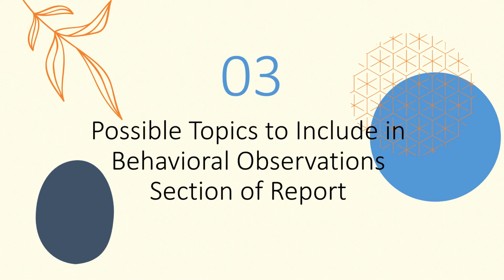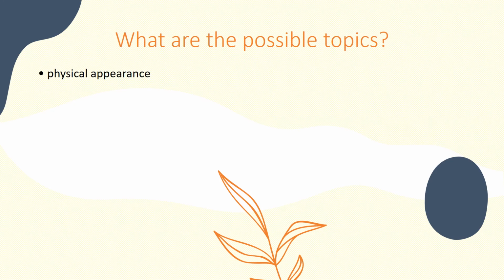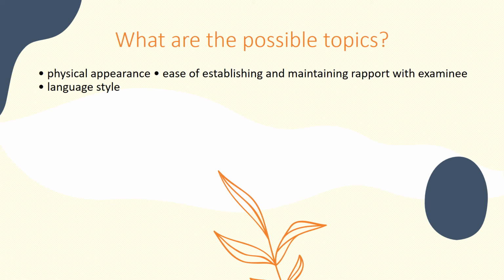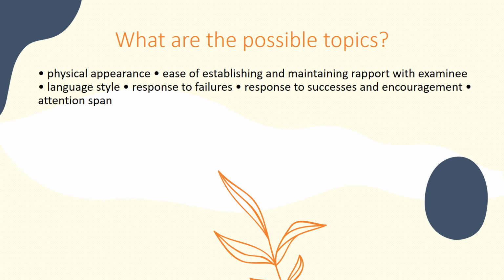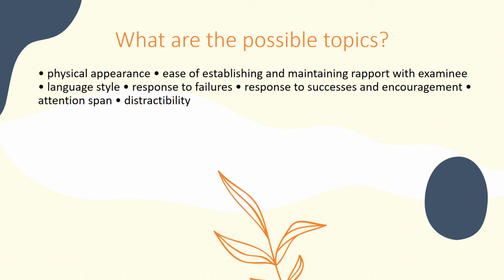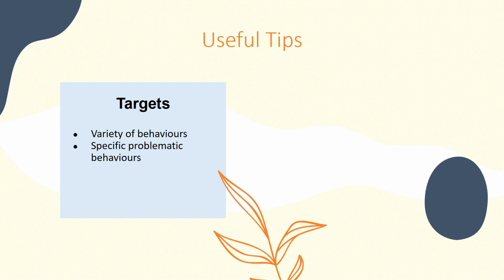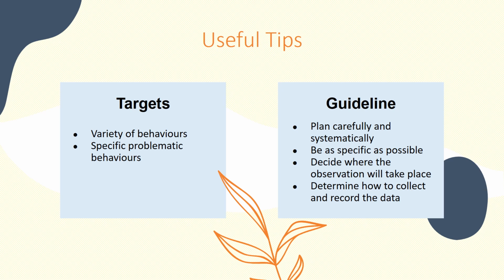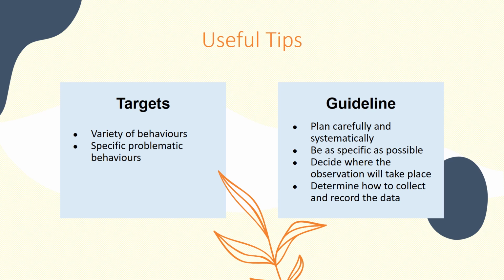Behavioral Observations Part 2